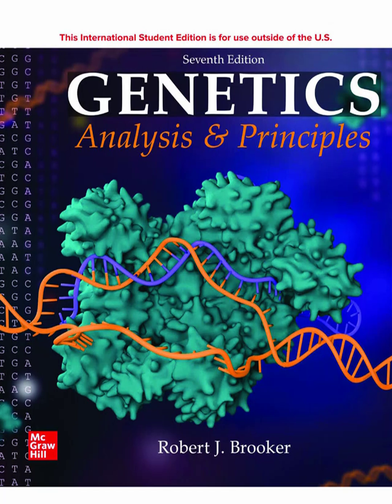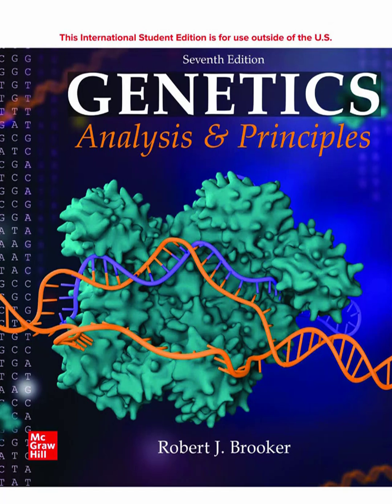The Genetic Code and Translation | Chapter 15 - Genetics: Analysis & Principles (7th Edition)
📚 Chapter 15 of Genetics: Analysis & Principles (7th Edition) by Robert J. Brooker explores the essential process of translation, where the genetic code contained in messenger RNA (mRNA) is decoded to synthesize functional polypeptides. The chapter begins by introducing the genetic code, a set of 64 codons (three-nucleotide sequences) that specify the 20 amino acids and signal start (AUG) and stop (UAA, UAG, UGA) commands for protein synthesis. The code is degenerate, meaning multiple codons can encode the same amino acid, and non-overlapping, ensuring unambiguous translation.
Translation is divided into three stages: initiation, elongation, and termination. In bacteria, translation begins with the assembly of the 70S ribosome at the Shine-Dalgarno sequence on mRNA, guiding the ribosome to the correct start codon. Initiation factors (IF1, IF2, IF3) help position the initiator tRNA^fMet at the P site. In eukaryotes, translation begins with a 43S preinitiation complex, which scans from the 5′ cap until it finds an AUG codon in an optimal Kozak consensus sequence, assisted by eukaryotic initiation factors (eIFs).
During elongation, amino acids are sequentially added to the growing polypeptide chain as charged tRNAs enter the A site of the ribosome. The peptidyl transferase activity of the large ribosomal subunit catalyzes peptide bond formation. Translocation shifts the ribosome, moving the peptidyl-tRNA to the P site and ejecting the empty tRNA from the E site. Elongation factors (EF-Tu, EF-G in bacteria; eEF1, eEF2 in eukaryotes) regulate this cycle and ensure accuracy.
Translation ends when a stop codon enters the A site. No tRNA matches these codons; instead, release factors (RF1, RF2 in bacteria; eRF1 in eukaryotes) recognize the stop codon, prompting hydrolysis of the polypeptide from the tRNA. Ribosomal subunits then dissociate and recycle.
The chapter also details tRNA structure, including the anticodon loop and 3′ acceptor stem, where amino acids are attached by aminoacyl-tRNA synthetases. These enzymes exhibit remarkable specificity, proofreading to ensure the correct amino acid is loaded. The chapter highlights the importance of wobble base pairing, where flexibility at the third codon position allows one tRNA to recognize multiple codons, enhancing translation efficiency.
Finally, Brooker discusses translation regulation, energy requirements, ribosome recycling, and the role of polyribosomes in amplifying protein synthesis. Together, these processes ensure that the flow of genetic information from DNA to RNA to protein—the central dogma—is accurately and efficiently executed across all domains of life.